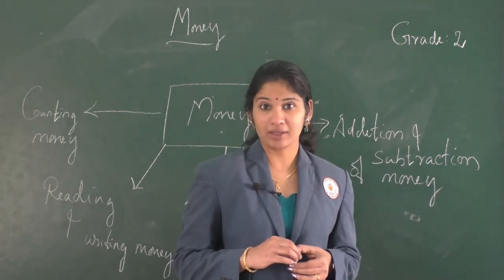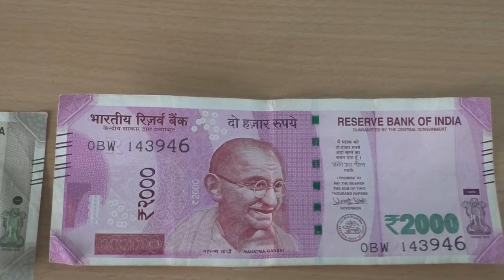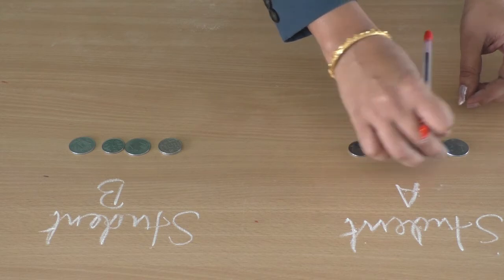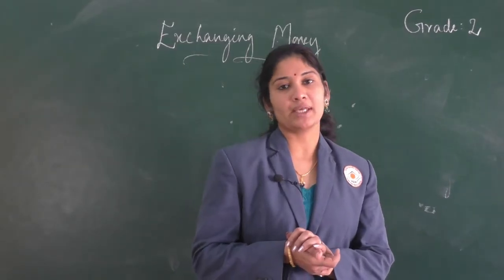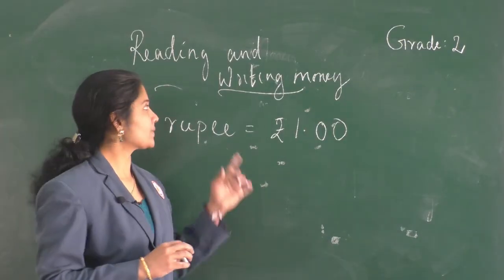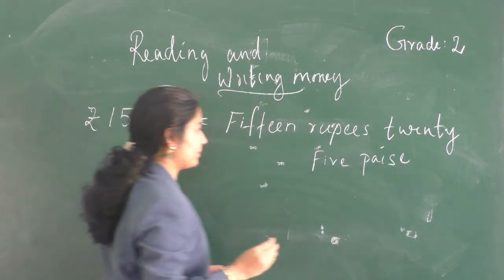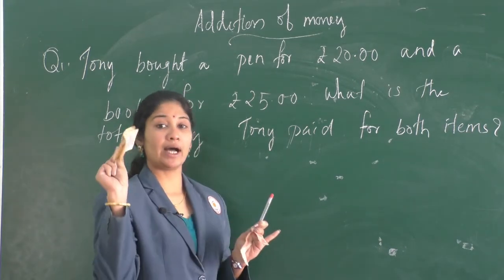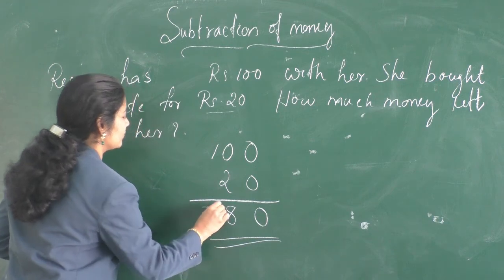APRIL 23: GRADE II: MATHS: CHAPTER 11 - MONEY